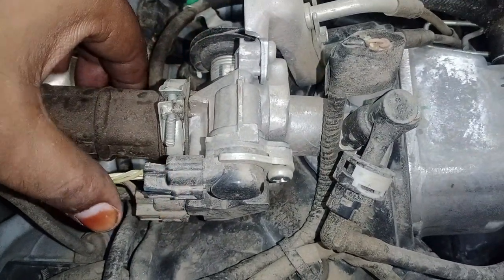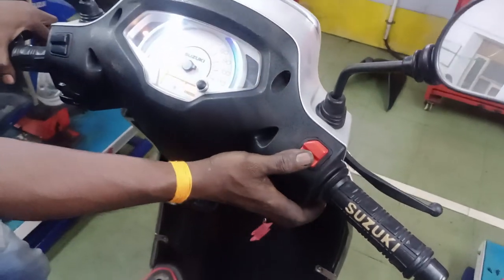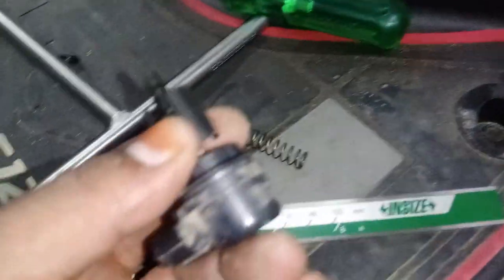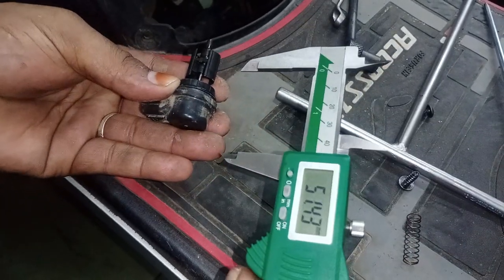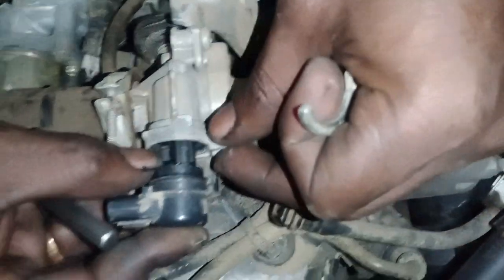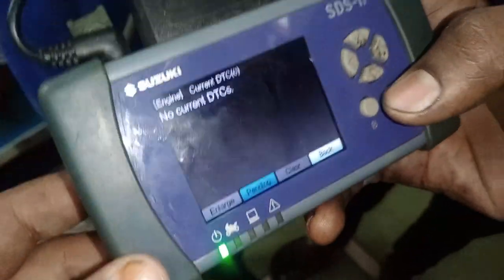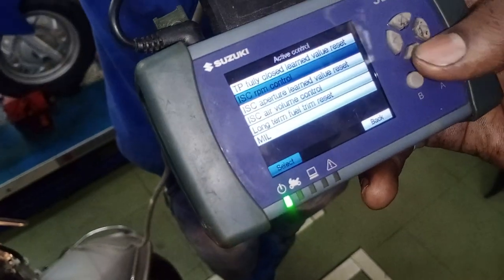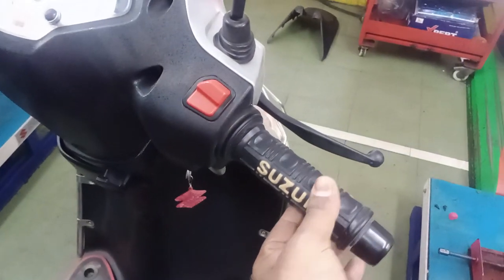💡Access Bs6 Slow Speed OFF | Better Solution in Stepping Motor Adjust and change 2022 Model - Review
(Wear Mask
Keep social distance
Stay safe )
Kindly support our YouTube channel
Follow our pages
Popcorn lifestyle
Dheena Vicky
Dheena Vicky vlogs